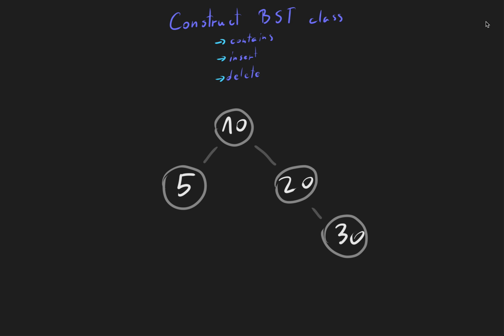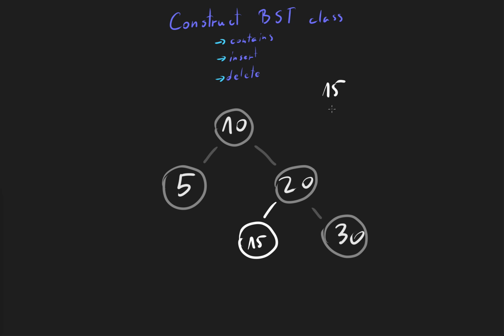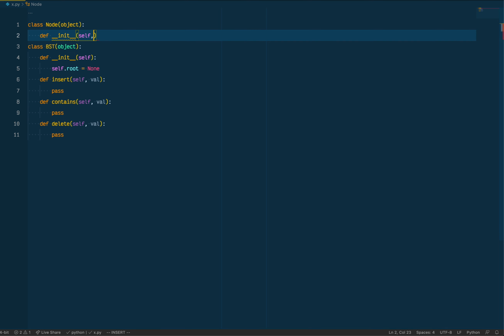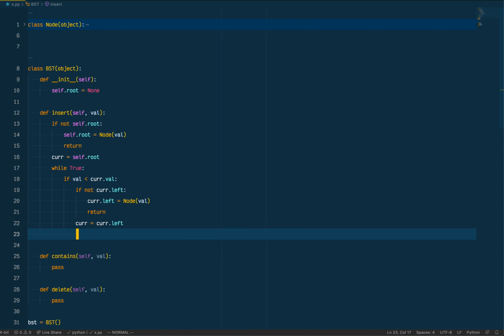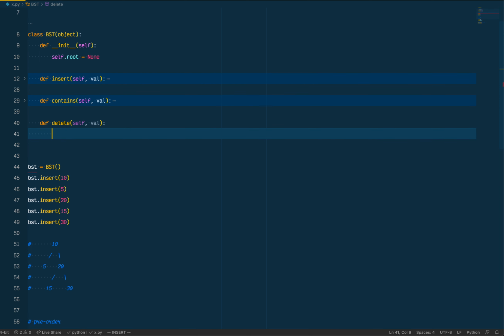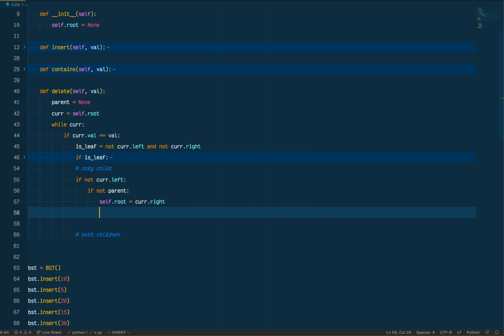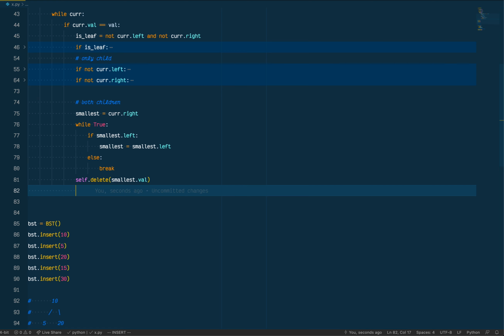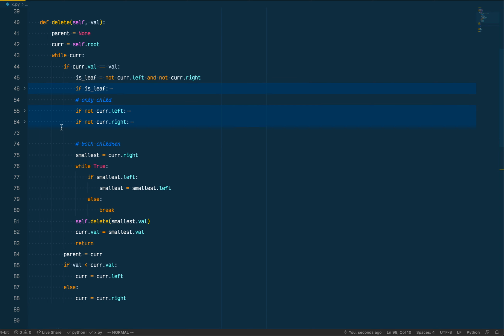Binary Search Tree Construction